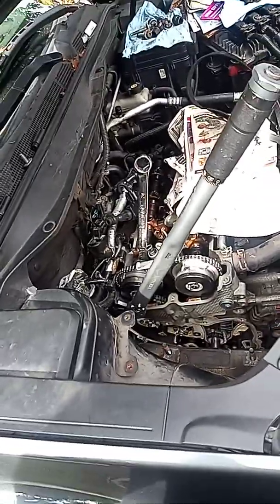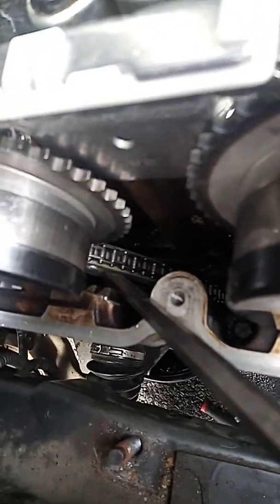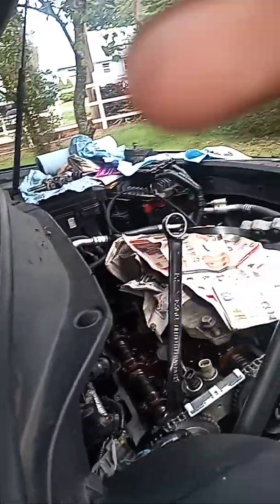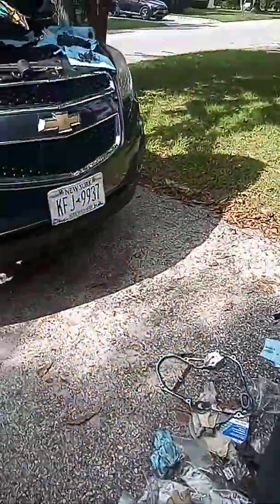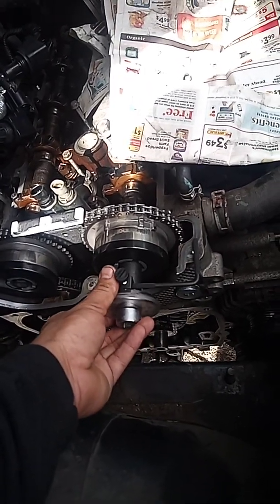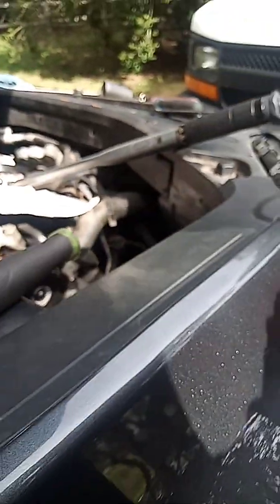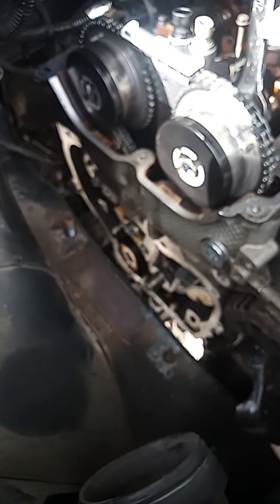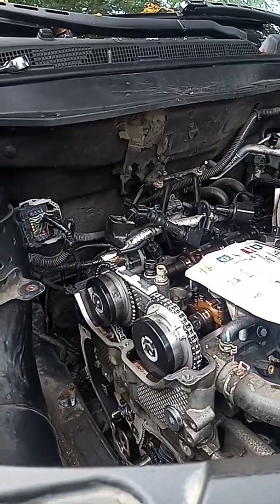how to torque 2011 chevy equinox 2.4 timing valve sprocket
how to torque  variable timing sprocket chevy equinox 2.4